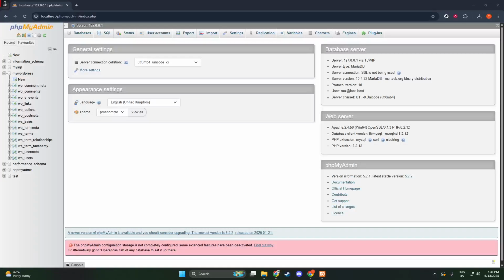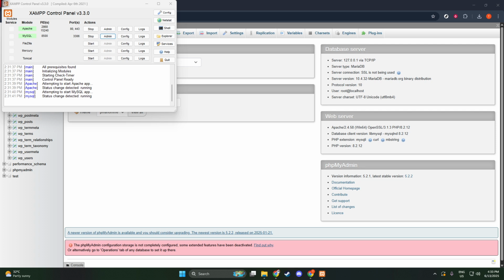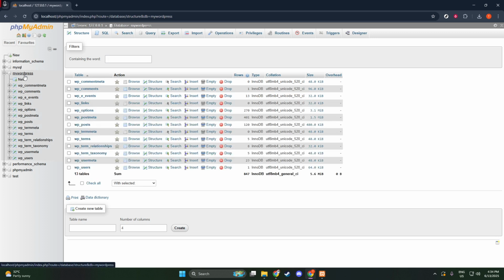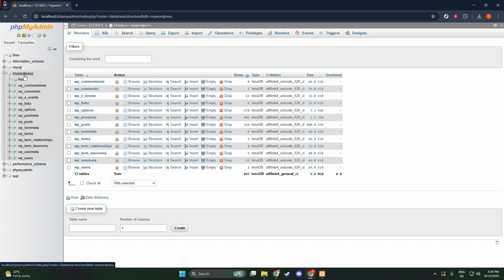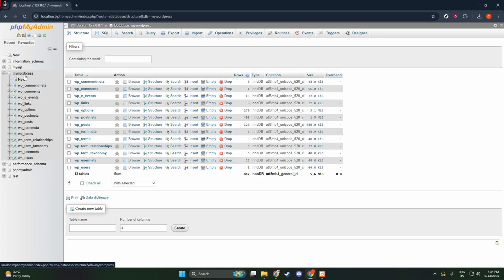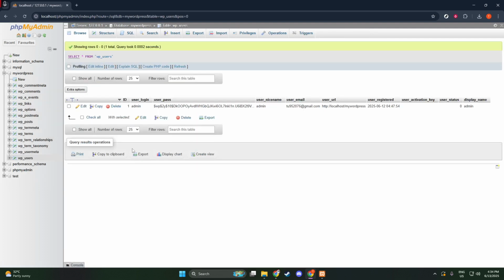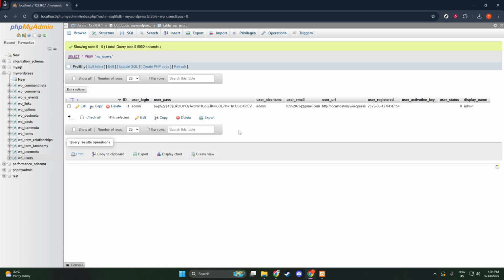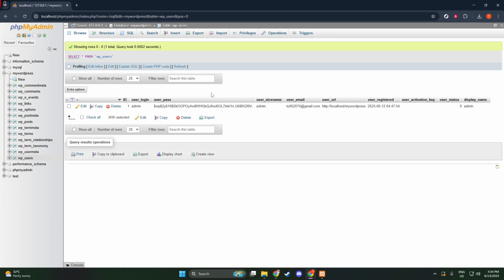How Wordpress Hash Password [2026 Full Guide]